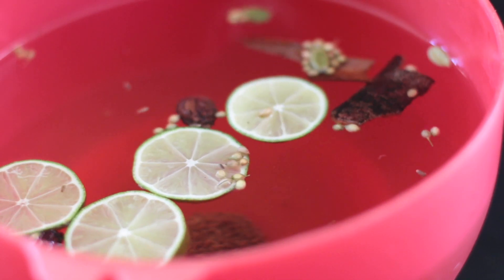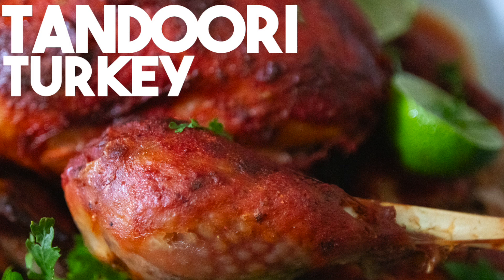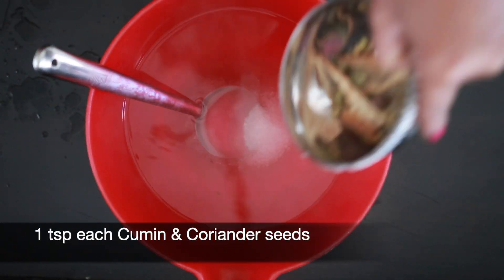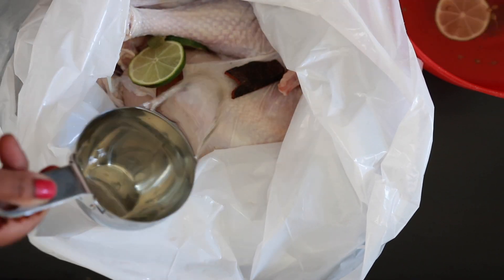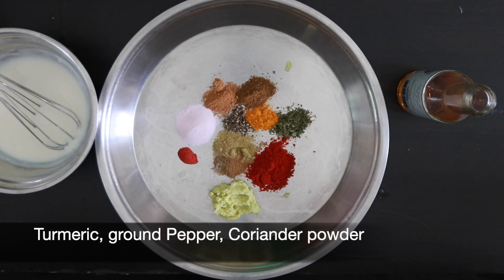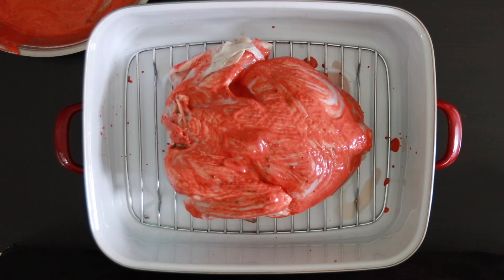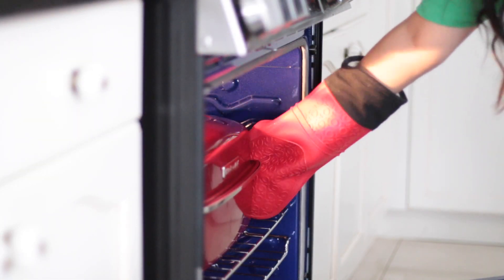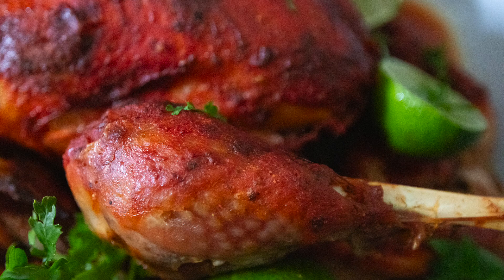Tandoori Turkey | Thanksgiving & Christmas special | Kravings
This Turkey is far from boring! If you love Tandoori Chicken, you will love this oven roasted version. It's brined and painted with a homemade Tandoori paste.